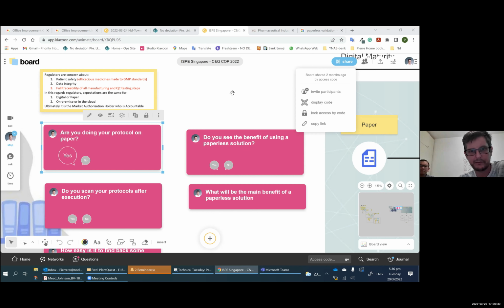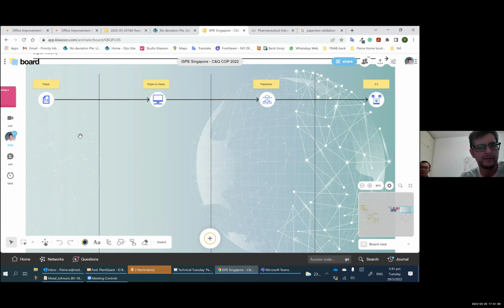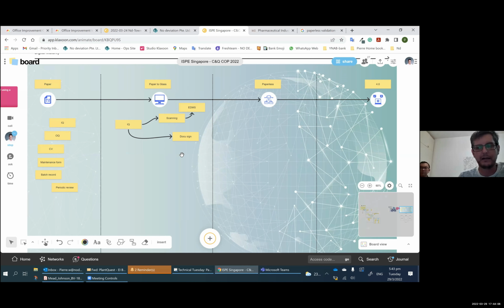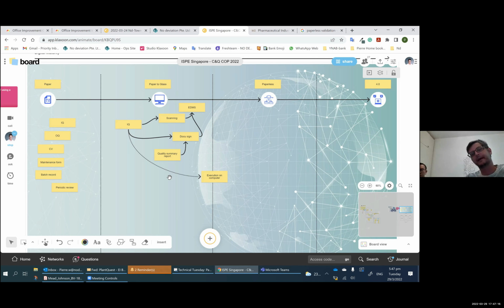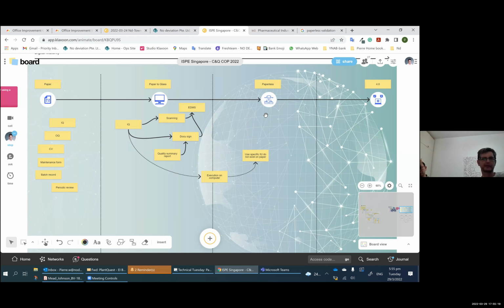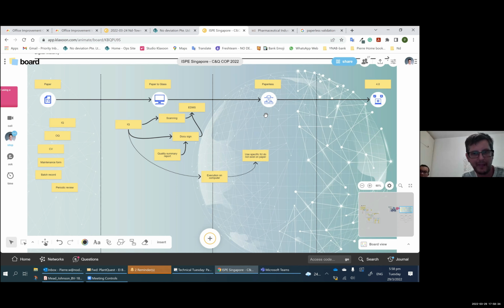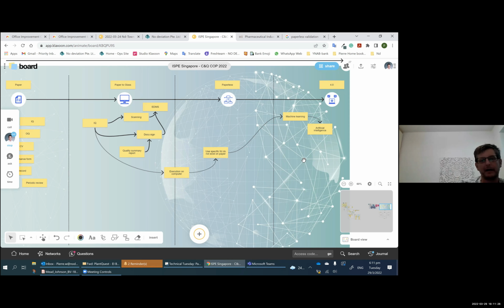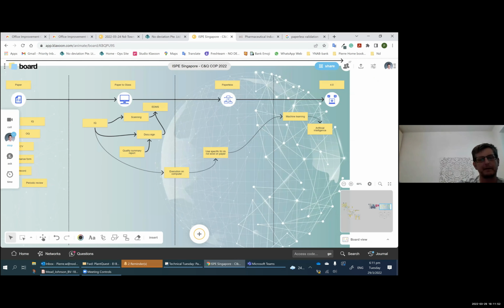ISPE Singapore Technical Tuesday Paperless CQV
This technical Tuesday on Paperless CQV will talk about the difference between the paper to glass, the Paperless and the blue sky solution that is CQV 4.0.
The session will explain the change of mindset that is needed but also talk about the key enabler to allow a paperless solution to be implemented and the things to consider.

Led by:
Joon Leong, Director, No Deviation Pte Ltd